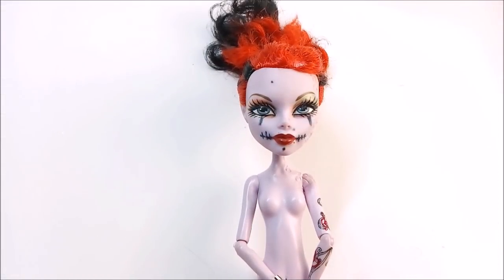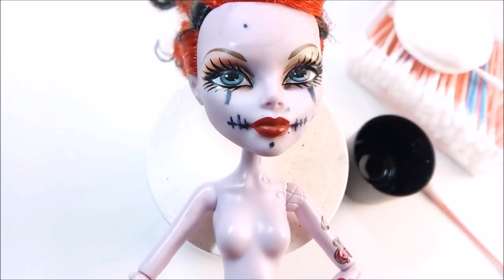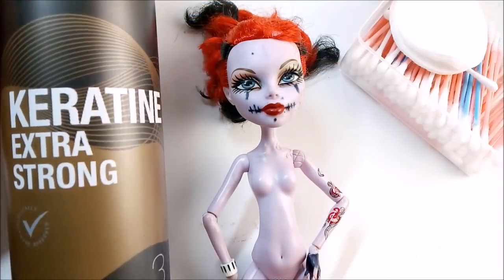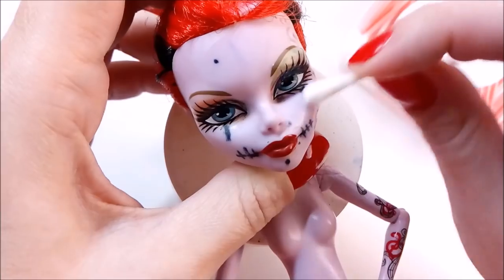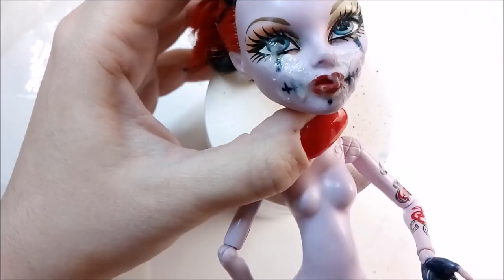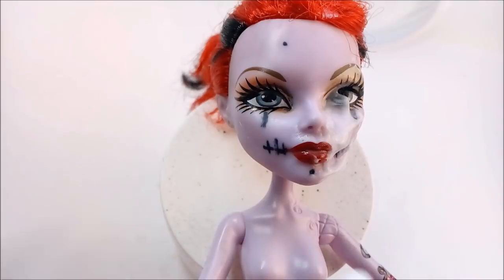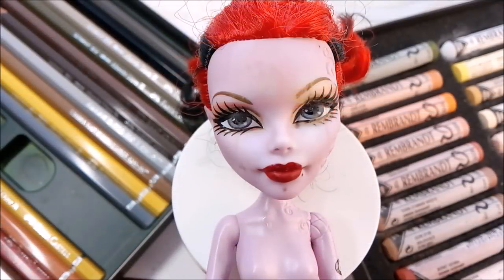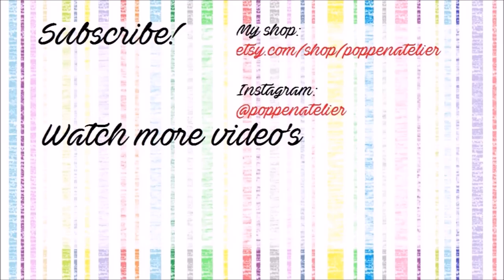How To Remove Permanent Marker from Doll Face - Testing Lifehacks from Internet / Experiment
Let's test different Internet Lifehacks and see How To Remove Permanent Marker and Ball Pen Stains from a Vynil Doll Face!

On my Doll Channel you can find numerous Craft Ideas for Barbie, Monster High, Ever After High dolls. I especially love Easy Crafts and 5 minute crafts! I have lots of DIY Projects and crafts for kids and parents. And I'm just addicted to my 3d pen creating doll shoes, bag, crown, wings and other doll accessoires. Every Wednesday and Friday I post a new Handmade Tutorial about making doll clothes, shoes, furniture, accessoires. And every Friday is a new Monster High Repaint video! So, if you love Barbi dolls, Monster High dolls, Ever After High dolls, 3d pen and 3doodler and just crazy about Custom Doll, OOAK Doll and want to learn how to customize a doll and make doll clothes and shoes very easy - subscribe my channel!